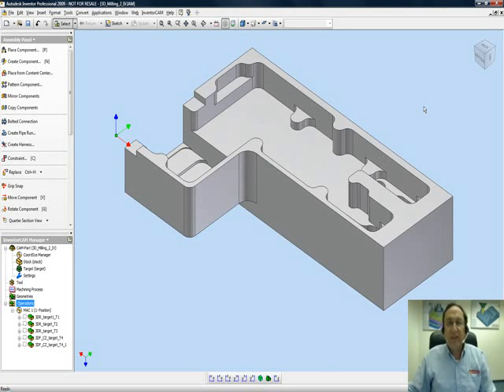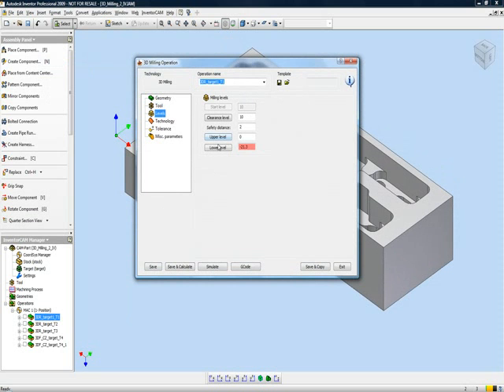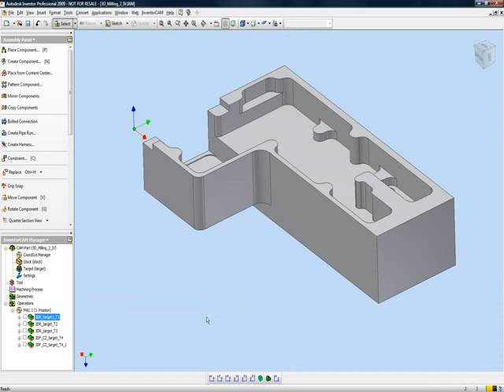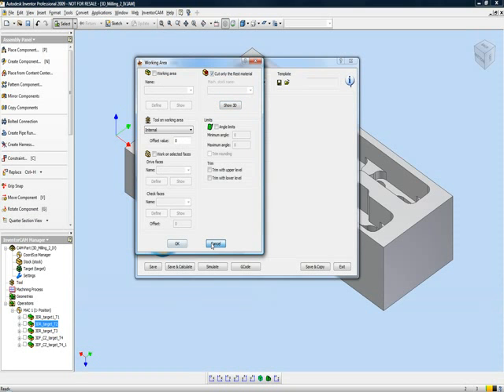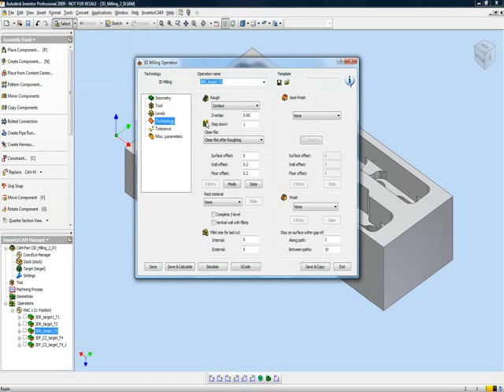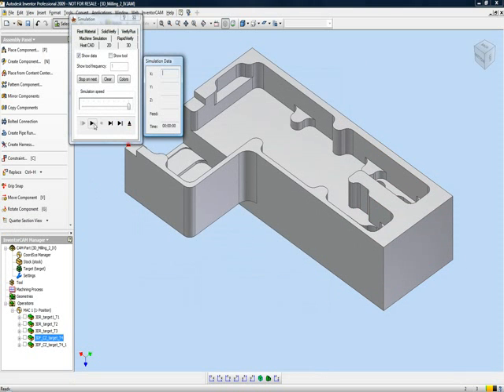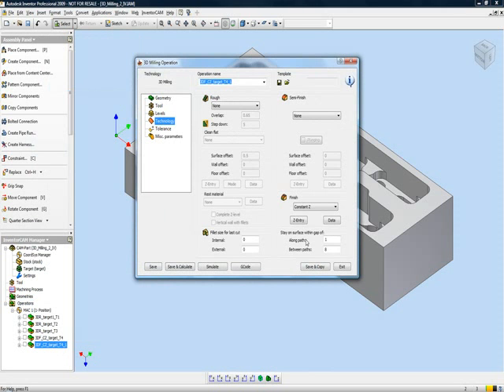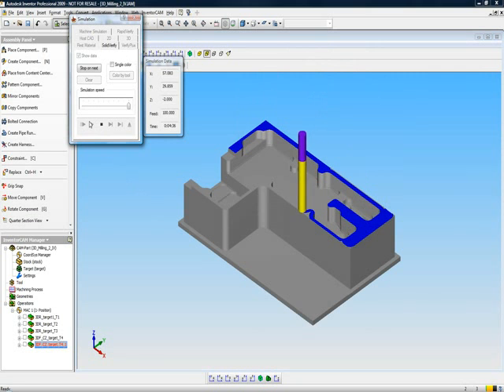3D Milling - Basic Part 2.flv